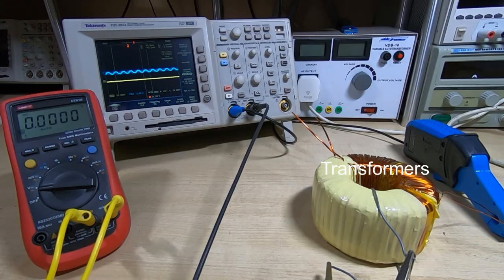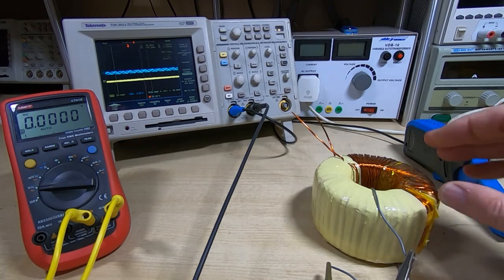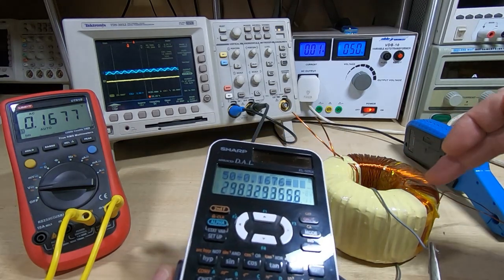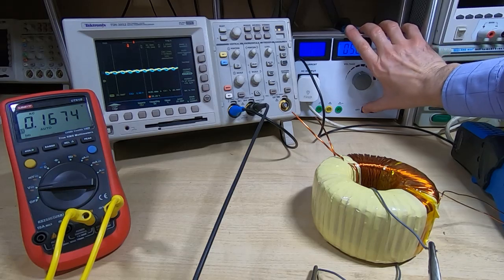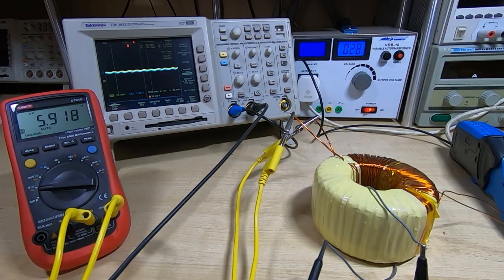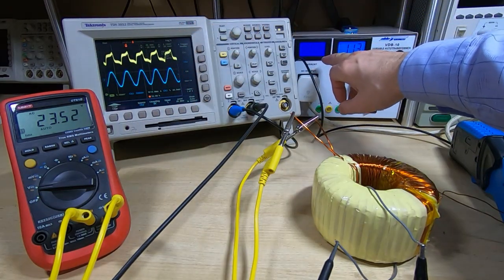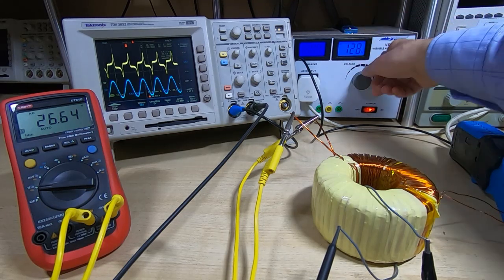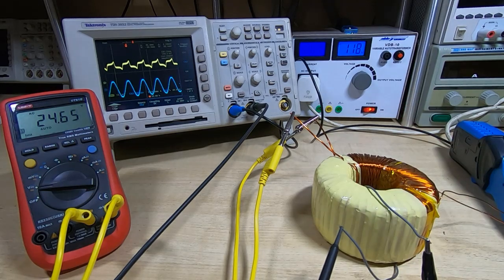Transformers Part1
In this video I briefly demonstrate how to determine the saturation voltage of an unknown power transformer.